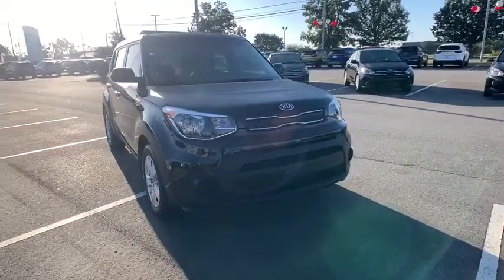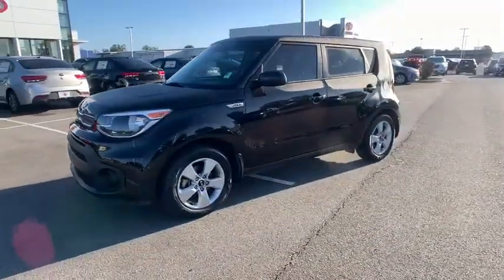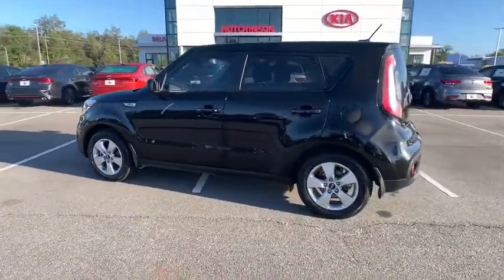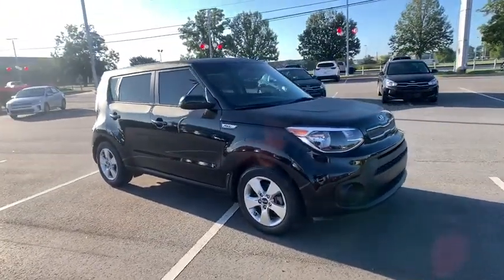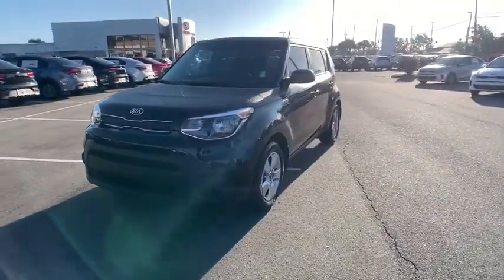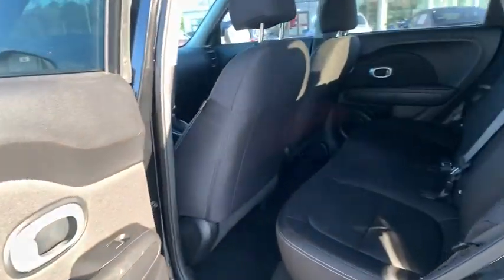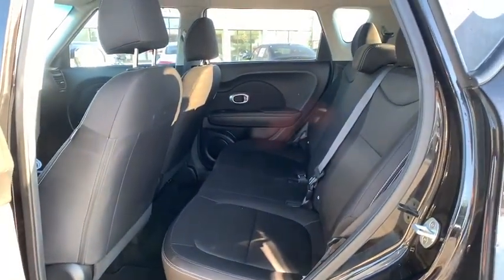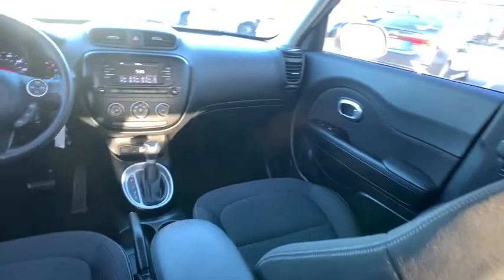2018 Kia Soul Albany, Tifton, Dothan, Columbus, Macon, GA J7508313K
Shadow Black Used 2018 Kia Soul available in Albany, Georgia at Hutchinson Kia of Albany. Servicing the Tifton, Dothan, Columbus, Macon, GA area.

Certified. Shadow Black 2018 Kia Soul FWD 6-Speed Automatic with Sportmatic I4brbrThis vehicle includes the following features and options Kia Certified Pre-Owned Certified 16 Alloy Wheels 4-Wheel Disc Brakes 6 Speakers 6-Way Adjustable Drivers Seat ABS brakes Air Conditioning AM/FM radio: SiriusXM Brake assist Bumpers: body-color Cargo Net Cargo Tray Carpeted Floor Mat Cloth Seat Trim Driver door bin Driver vanity mirror Dual front impact airbags Dual front side impact airbags Electronic Stability Control Front anti-roll bar Front Bucket Seats Front Center Armrest Front reading lights Front wheel independent suspension Illuminated entry Low tire pressure warning Occupant sensing airbag Outside temperature display Overhead airbag Overhead console Panic alarm Passenger door bin Passenger vanity mirror Power door mirrors Power steering Power windows Radio: AM/FM/MP3 Audio System Rear window defroster Rear window wiper Remote keyless entry Speed control Speed-sensing steering Split folding rear seat Steering wheel mounted audio controls Tachometer Telescoping steering wheel Tilt steering wheel Traction control Trip computer and Variably intermittent wipers. 25/30 City/Highway MPGbrbrKia Certified Pre-Owned Details:brbr  * Transferable Warrantybr  * 164 Point Inspectionbr  * Includes Rental Car and Trip Interruption Reimbursementbr  * Vehicle Historybr  * Powertrain Limited Warranty: 120 Month/100000 Mile (whichever comes first) from original in-service datebr  * Warranty Deductible: $50br  * Limited Warranty: 12 Month/12000 Mile (whichever comes first) Platinum Coverage from certified purchase datebr  * Roadside AssistancebrbrAwards:br  * 2018 KBB.com 10 Best Used Compact Cars Under $15000   * 2018 KBB.com 10 Coolest New Cars Under $20000